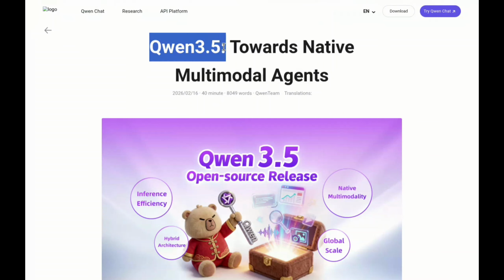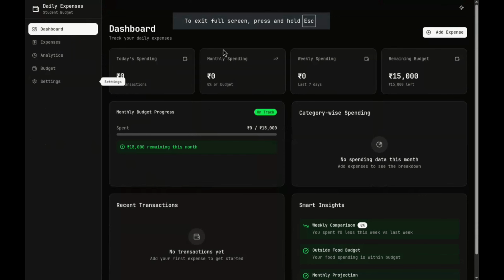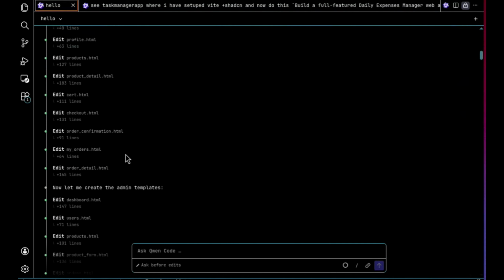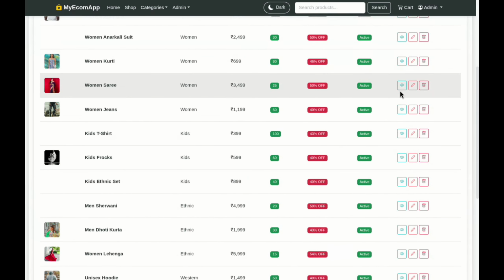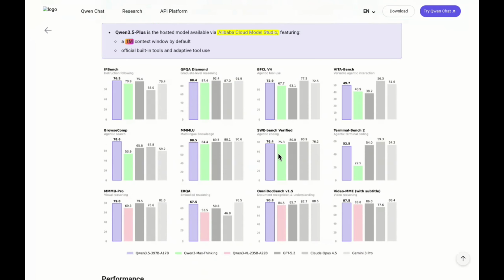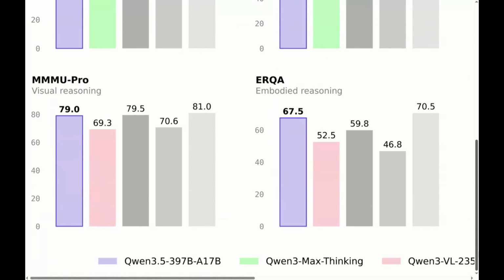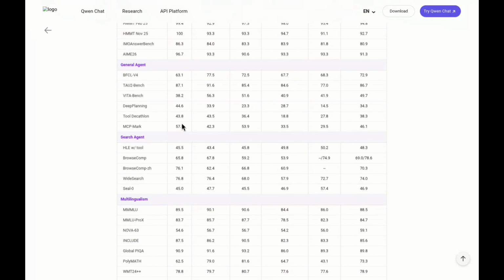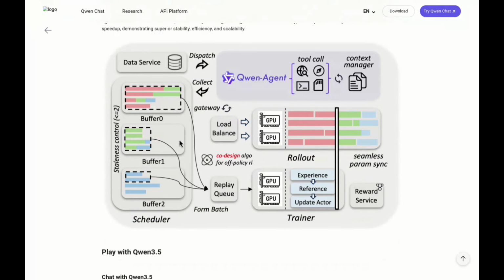Qwen 3.5 Destroys Gemini on Benchmarks But...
I tested Alibaba's Qwen 3.5 that claims to beat GPT, Claude, and Gemini. Built an expense tracker (worked) and Flask e-commerce app (failed). Then compared it to GLM-5.

🔥 WHAT I TESTED:
- Expense tracker in React + Shadcn (success after fixes)
- E-commerce Flask app (major failures - can't place orders or add products)
- Direct comparison with GLM-5 (which built the same app perfectly)

⚡ KEY SPECS:
- 397B parameters (17B active - MoE architecture)
- 1M token context window
- 201 languages supported
- 18 cents per 1M tokens (100x cheaper than Claude)
- Apache 2.0 open weights

📊 BENCHMARKS:
- MMLU-Pro: 87.8% (vs Claude 89.5%, Gemini 89.8%)
- GPQA Diamond: High 80s (vs GPT 93%, Gemini 92.6%)
- Competitive with frontier models on paper

- Cloud: chat.qwen.ai
- API: Alibaba Cloud Model Studio

⚠️ HONEST VERDICT:
Impressive benchmarks, but real-world app building needs work. GLM-5 built production-ready apps. Qwen 3.5 struggled with Flask despite strong React performance.